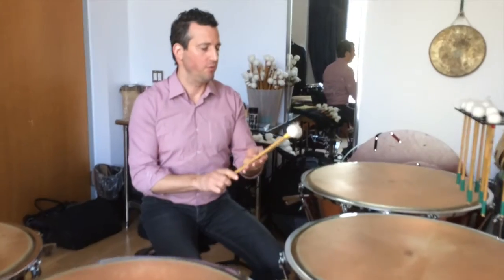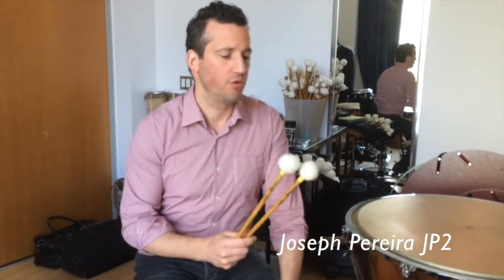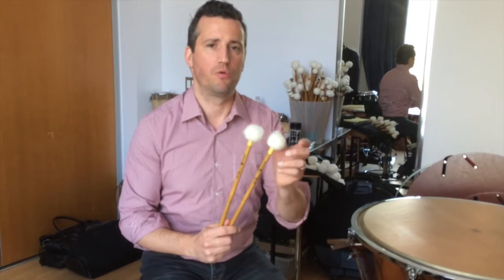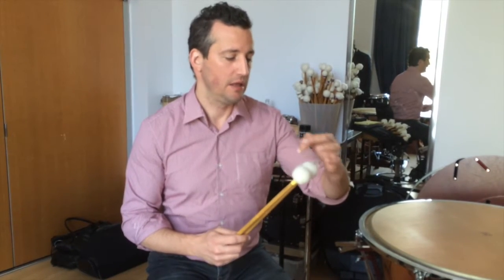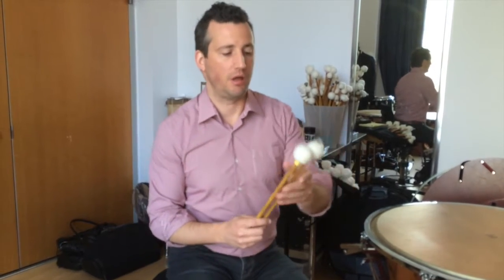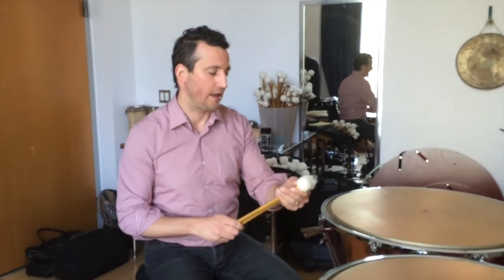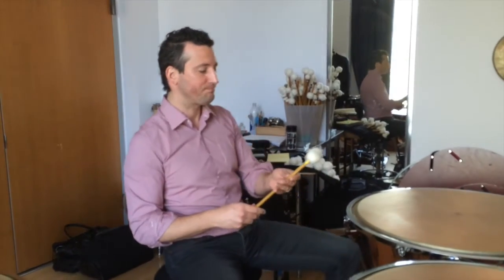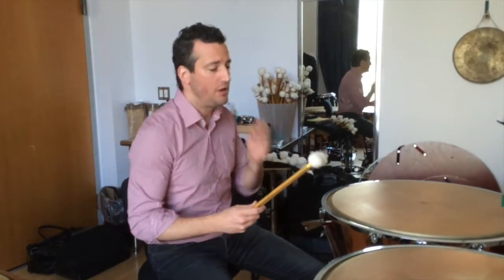Joseph Pereira Signature Series JP2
German felt over a small felt core.
“This stick has an articulate yet dark sound.” - Joseph Pereira
Handmade by JGpercussion